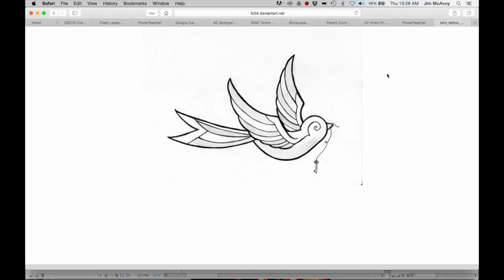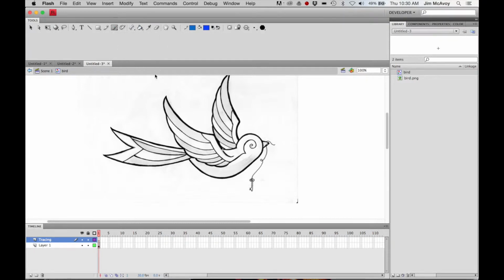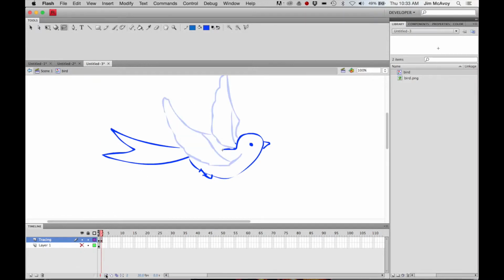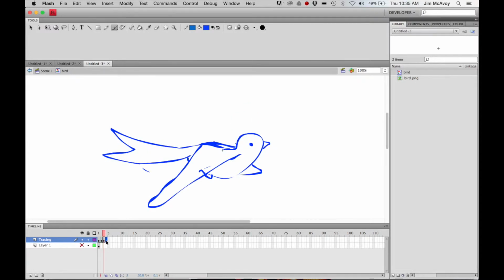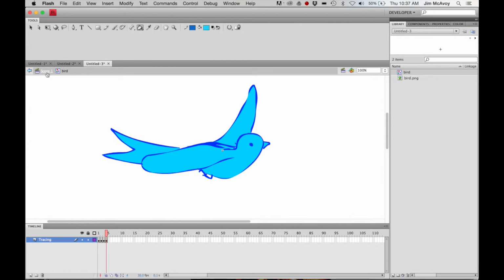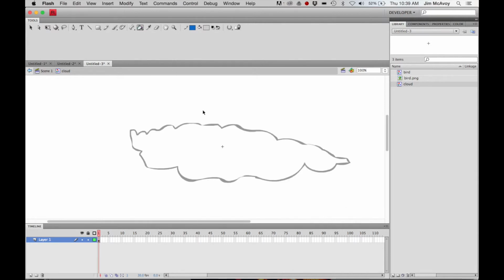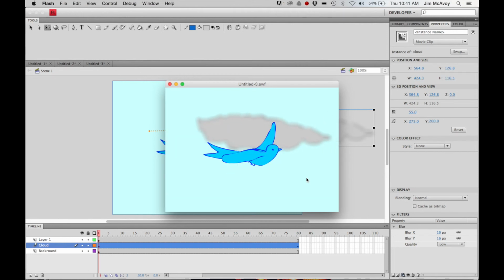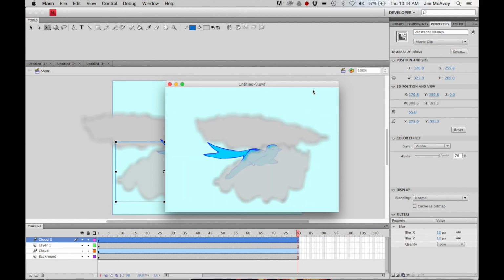Bird Motion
Frame by Frame for the bird wings and tweening of clouds. This animation takes a different approach by moving the setting rather than the character. I also add in a little transparency for special effect.